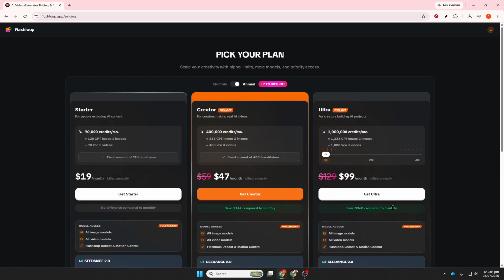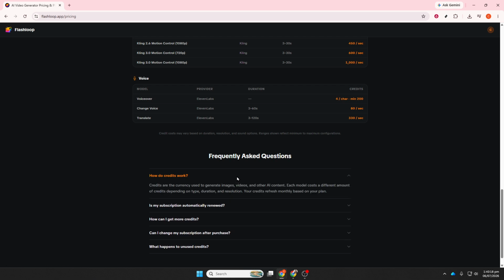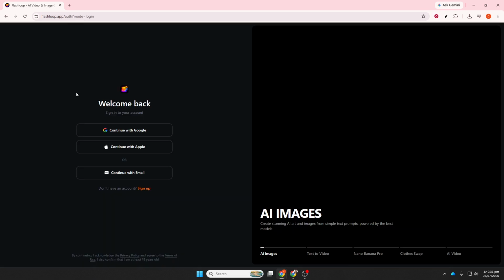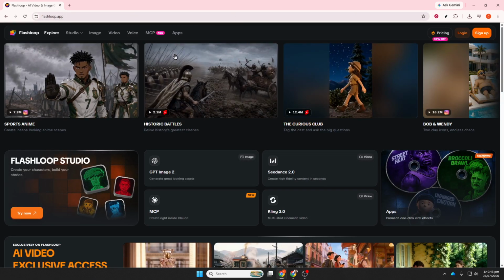How To Make Money With Flashloop Ai Brand Deal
Want to earn money with Flashloop AI Brand Deals? In this step-by-step 2026 tutorial, I'll show you how the Flashloop AI Brand Deal feature works and how you can use it to create sponsored content and maximize your earning potential.

Whether you're a beginner, content creator, influencer, or affiliate marketer, this guide will help you understand the process of finding brand deal opportunities, creating content, and increasing your chances of earning through Flashloop.

In this video, you'll learn:
✅ What Flashloop AI Brand Deals are
✅ How to access the Brand Deal feature
✅ How to create content for brand campaigns
✅ Tips to maximize your earnings
✅ Best practices for getting approved and succeeding

If you're looking for new ways to monetize your content, this tutorial will help you get started with Flashloop AI Brand Deals.